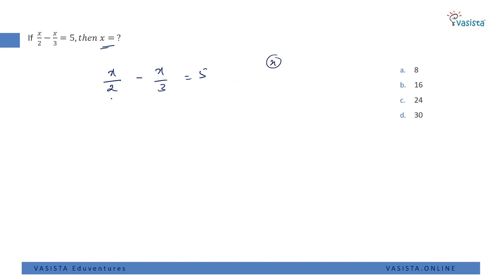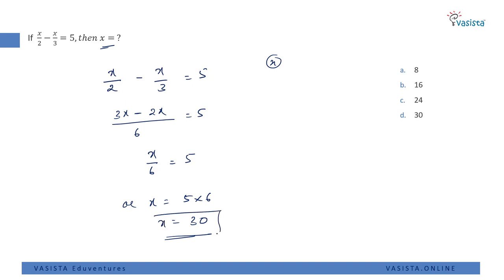Class 6 Math Olympiad Algebra Basics & Concepts FULL Class Variables, Expressions & Equations 5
If x/2 - x/3  = 5 , Then  = ?
What you will learn in this session:
Introduction to Variables (or literals) and Constants.
Understanding Algebraic Expressions and their formation.
Solving fundamental Equations (Trial and Error method).
Translating real-world problems into algebraic statements.
Applying algebraic rules to concepts from Arithmetic and Geometry (e.g., Perimeter formulas).
Solving challenging Previous Year Olympiad Questions (PYQs) and HOTs related to Algebra.